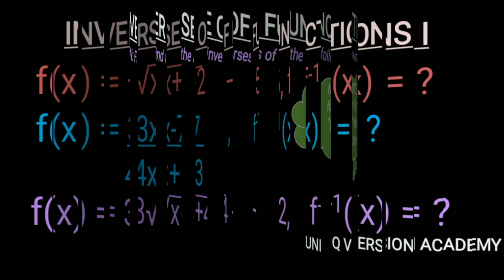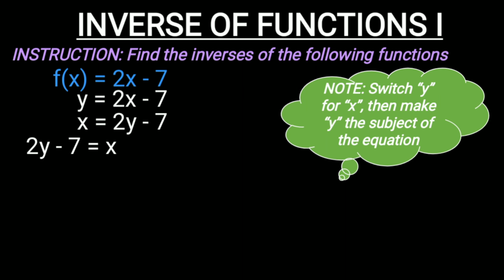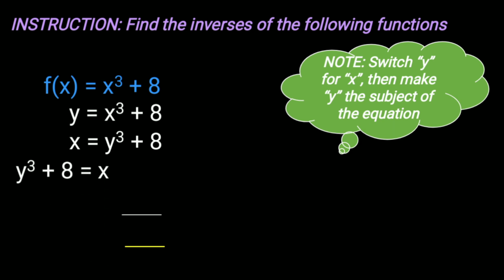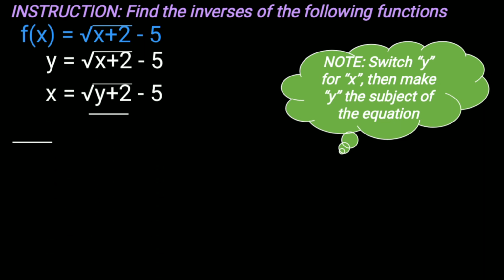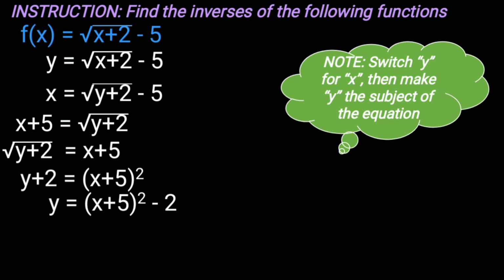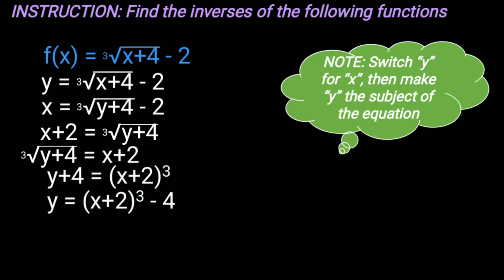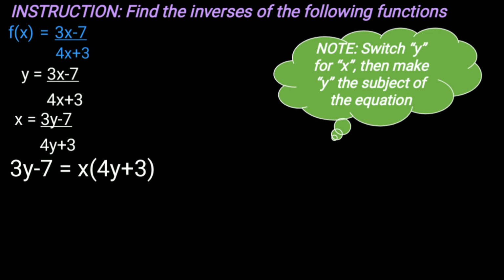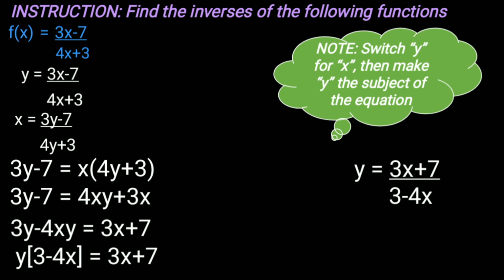INVERSE OF FUNCTIONS 1 | PRE-CALCULUS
Reversing the input-output relationship of f(x) was vividly explained in this video inversefunctions precalculus inversefunction maths mathtutorial inverse of functions 1